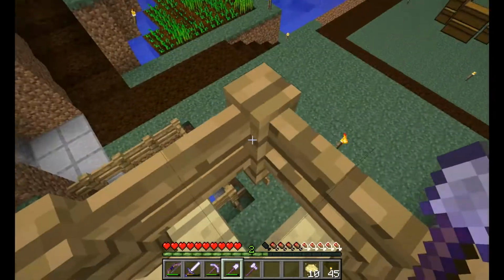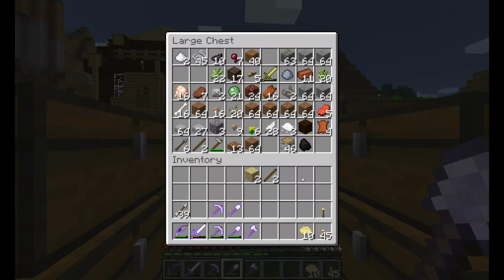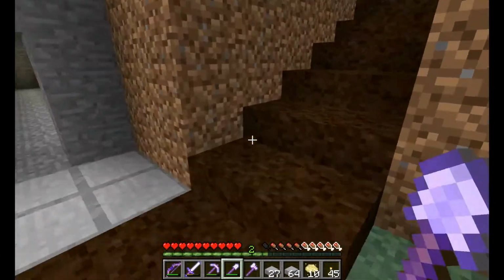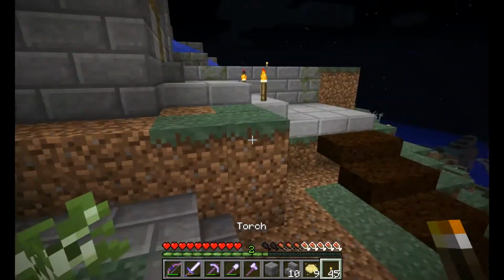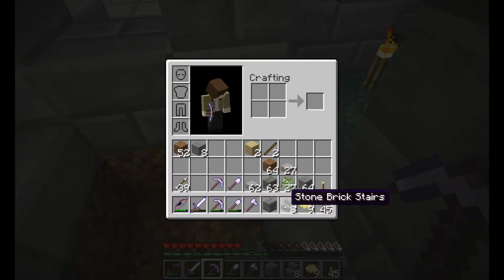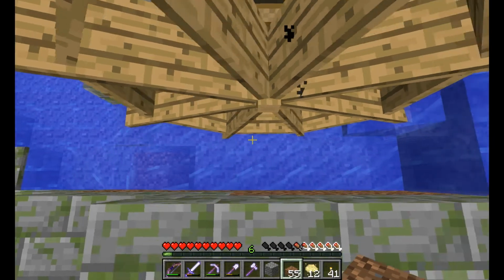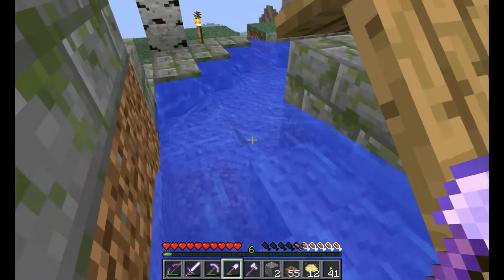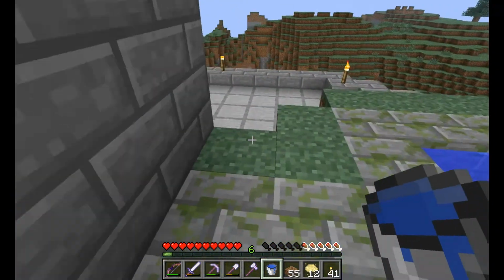Muckin' About BTW S1E10 - Tillin' a garden, Diggin' a ditch!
Hey All,

We are still working on the house a bit but focus on the externals for today. We do a bit of edging around for a future garden, plant some trees and work on the water fall down the hill to the lower fields.